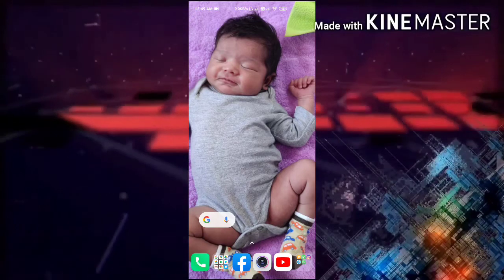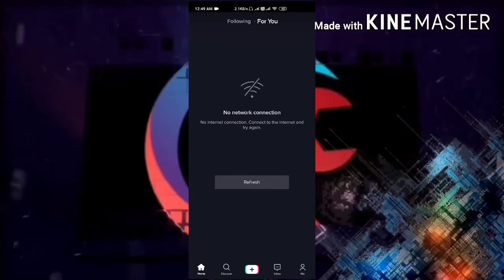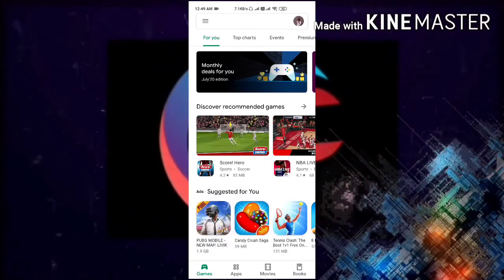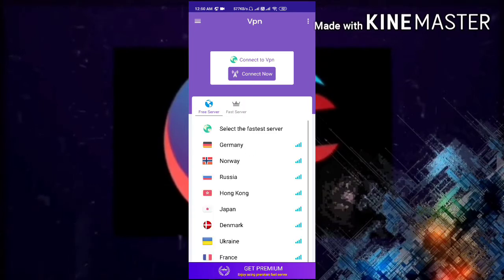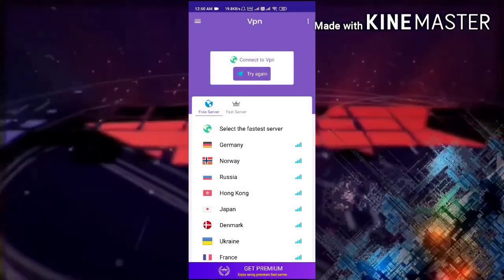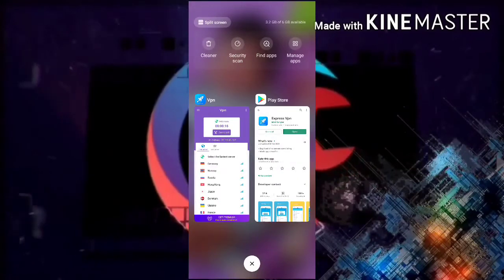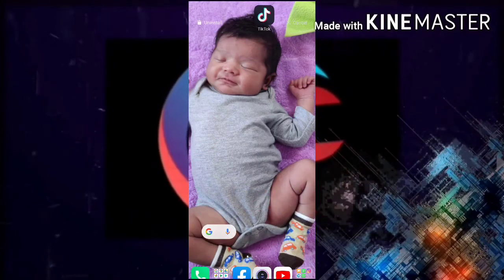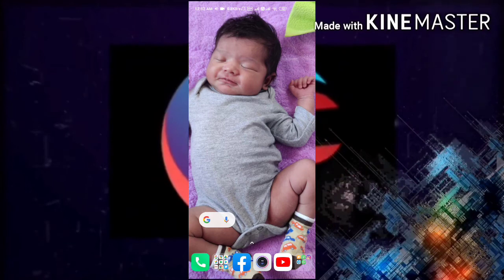How to see tiktok video after Ban in India - English